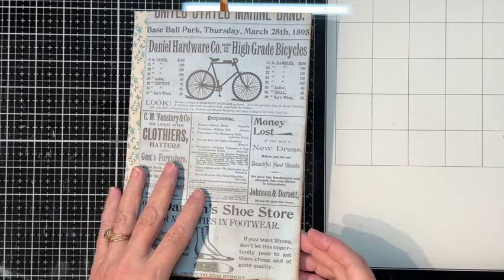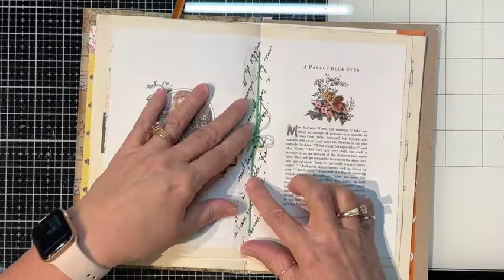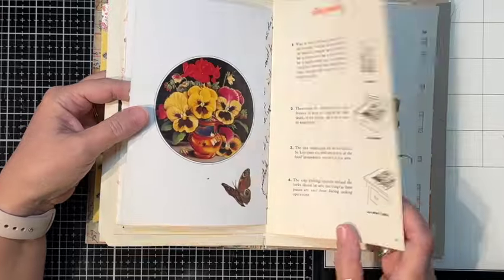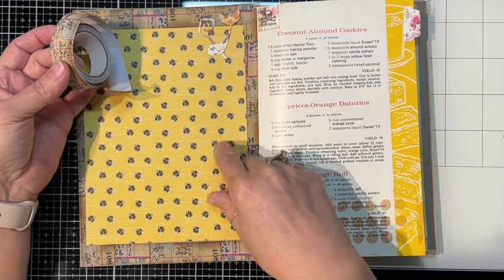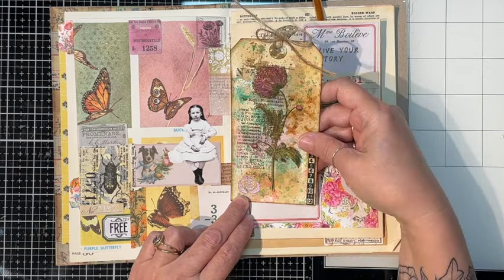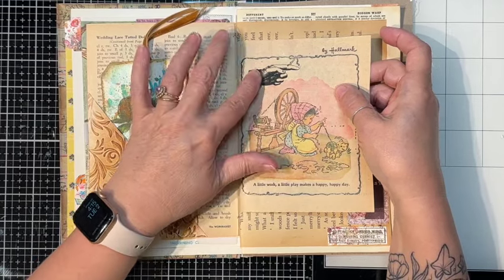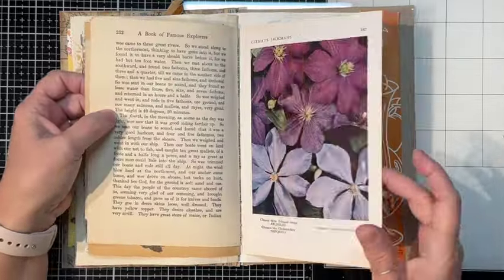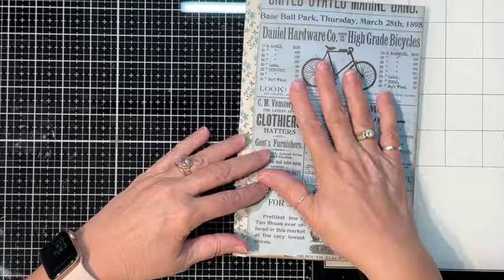I'm making a Junk Journal/Gluebook!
My attempt at a gluebook/junk journal. I'd love some feedback :-)